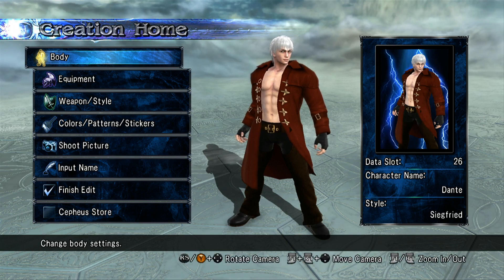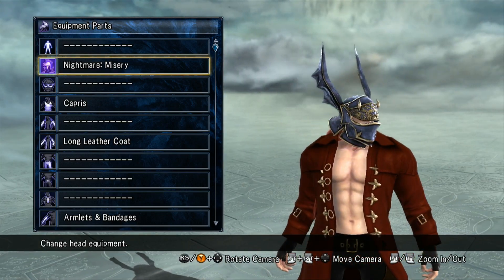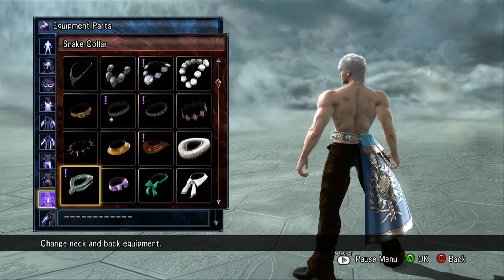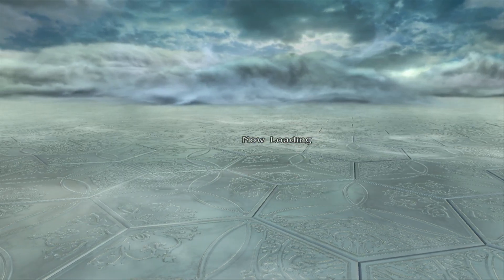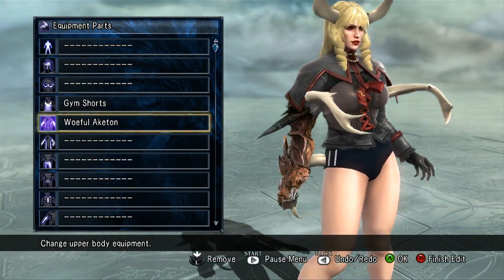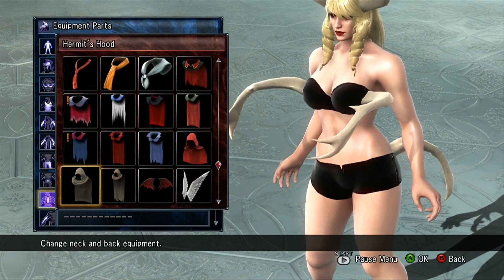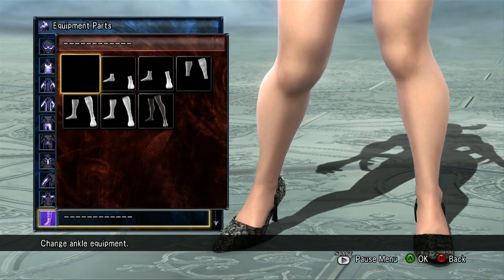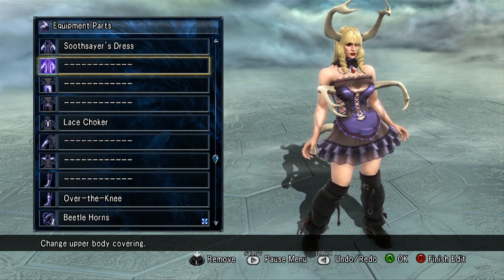SCV Cepheus Store CAS Patch Review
What's up guys, wanted to show you what's in the new CAS content patch Namco released on 4/3/12.

5 Helmets (160MS Points)
30 Pieces of Body Equipment (160MS Points)
7 Pieces of Female Maid Equipment (240MS Points)
2 Female Undergarments and 1 Female Shirt (240MS Points)

Watch in 720p/1080p